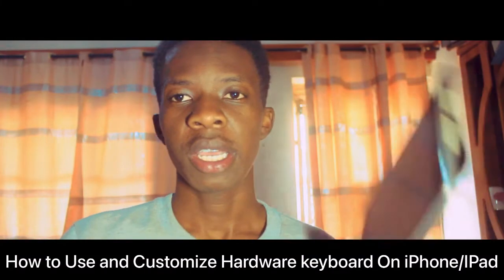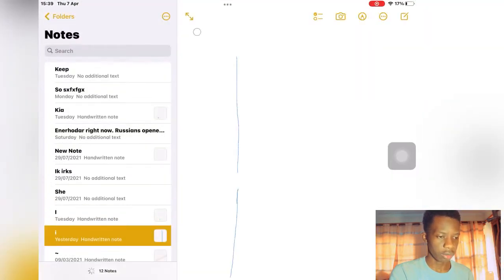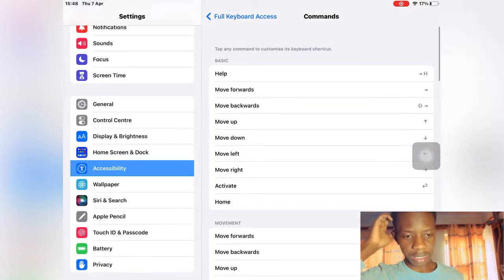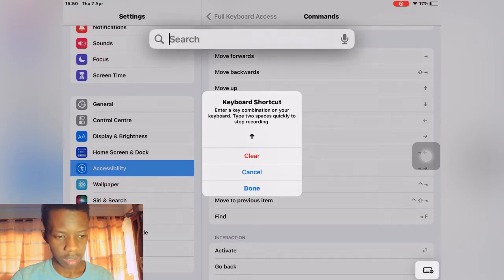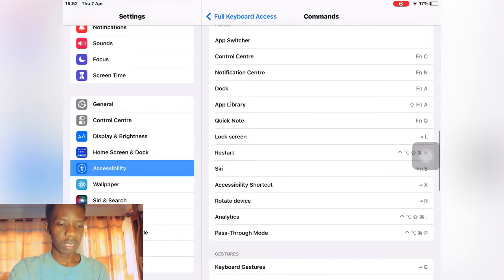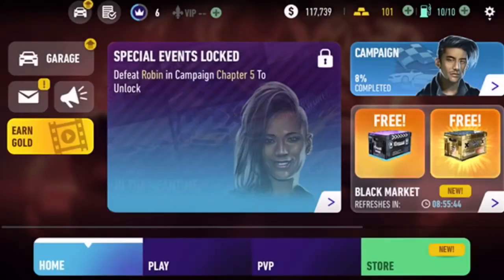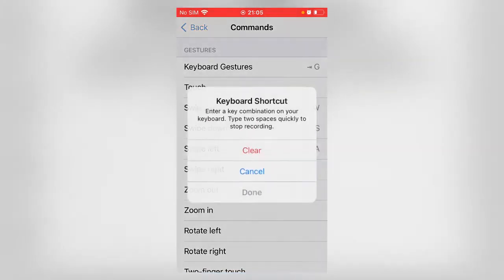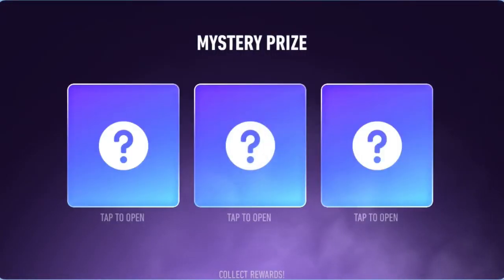How to Setup your Hardware keyboard on IPad or IPhone-Make it even Better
With people working from Home.Using iPads for work has been increased that’s why in todays video I’m gonna be sharing with you how you can setup and customize your hardware or physical keyboard on your iPhone or IPad.
Also i did some gaming test so enjoy.